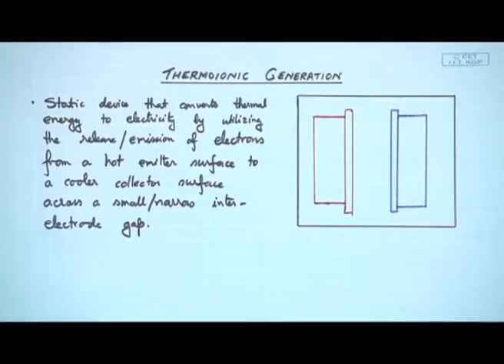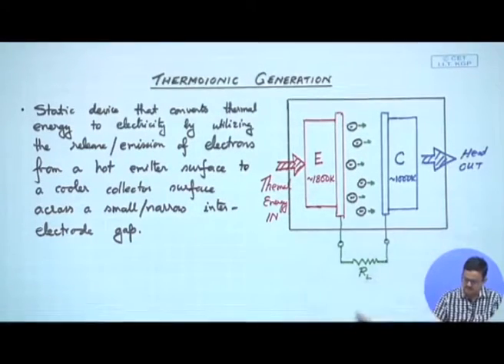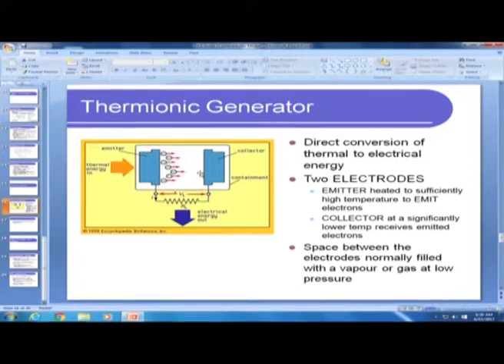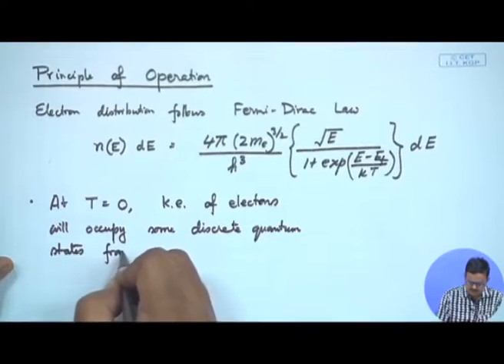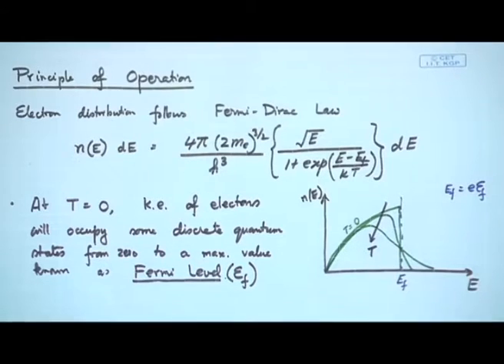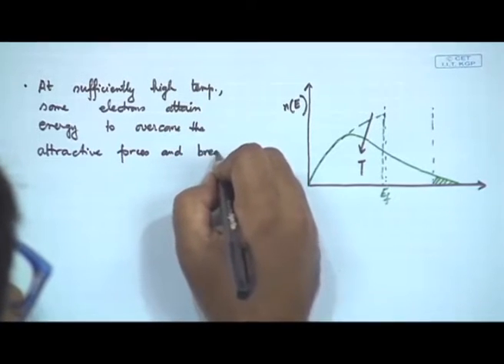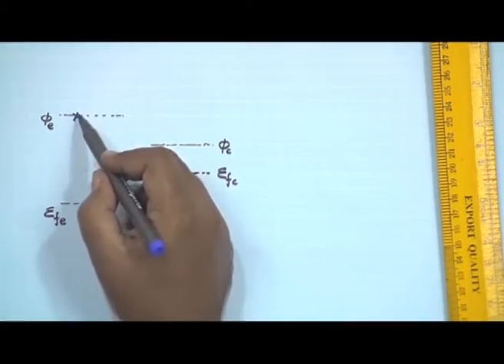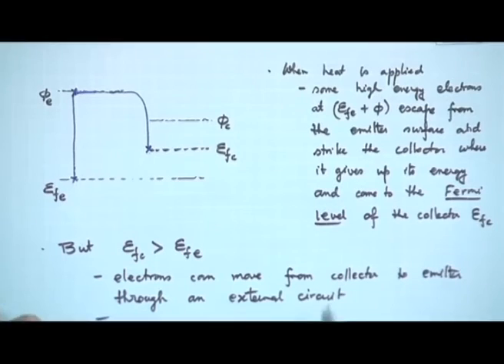Direct Conversion - Thermo-Ionic generation